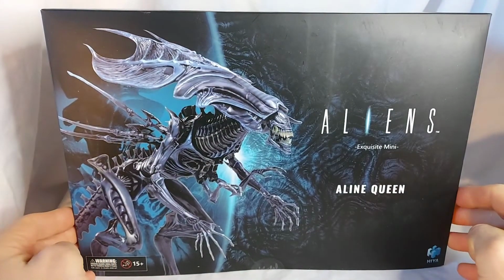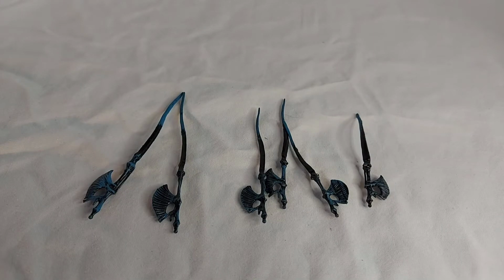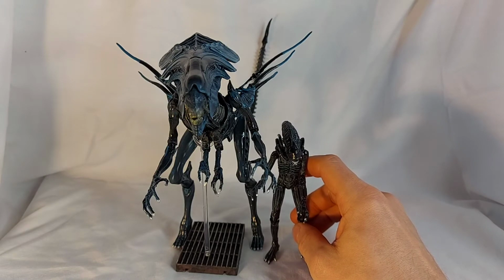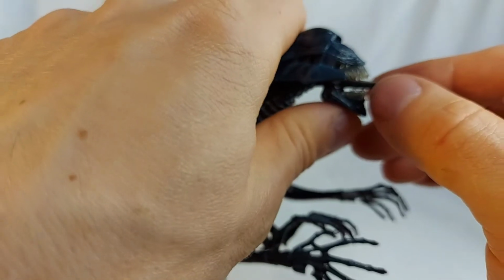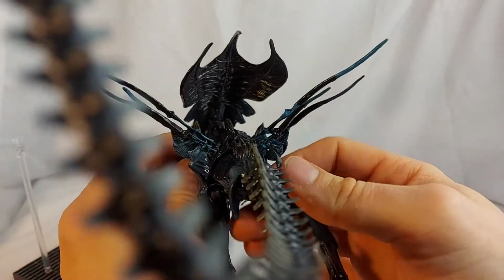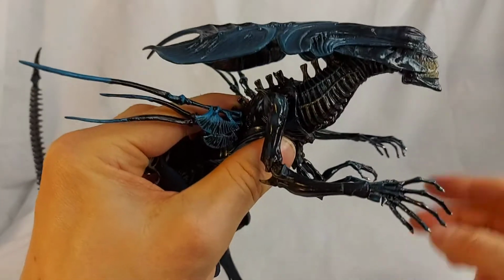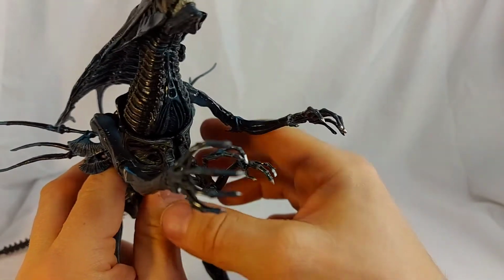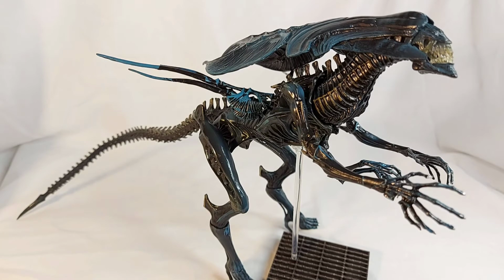Hiya Toys Exquisite Mini Aliens Alien Queen review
Exquisite Mini is a new, standard setting series for 1/18 scale, featuring super articulation action figures under Hiya Toys.

Think Different by Scott Holmes Music

Intro Animation by GamOI